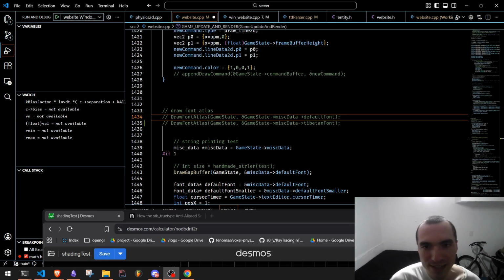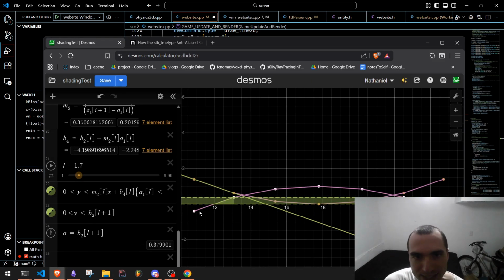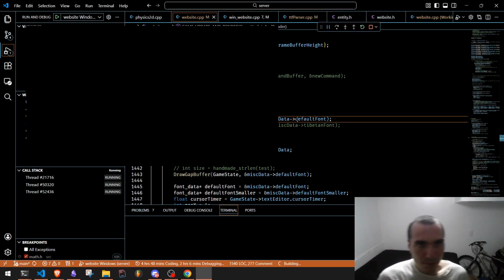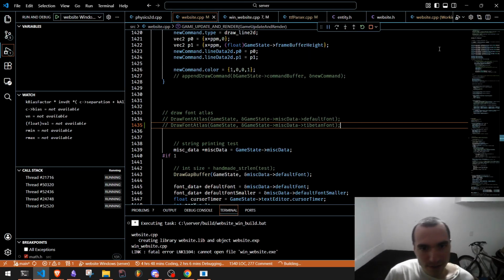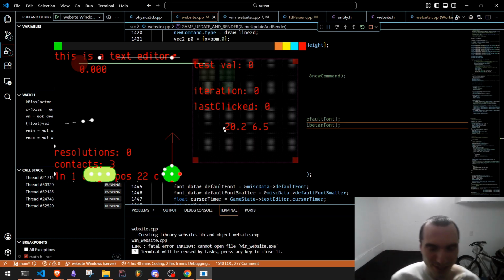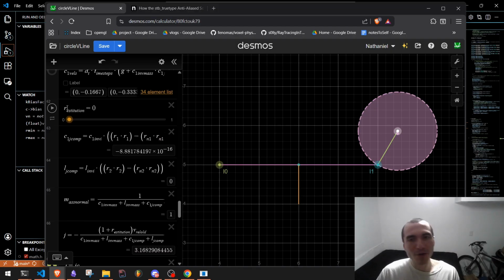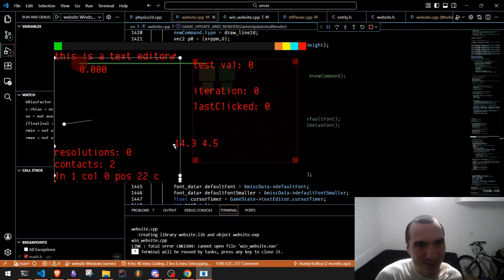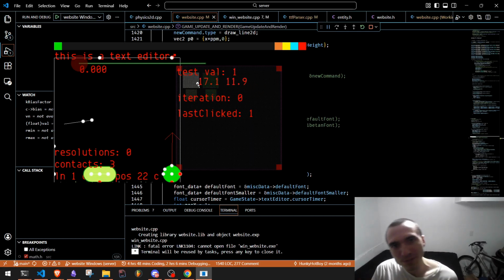2D Impulse Solver Project Intro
I started creating an entire 2d game engine out of a software renderer that I wrote back in July, inspired by this tutorial

Starting in September, I changed gears entirely to learn to read ttf files and rasterize and draw the text from scratch, without relying on STB truetype or the win32 library. Then I started using that text to debug a physics engine, also from scratch. We are now currently iterating on a basic box2d inspired impulse solver which will serve as the foundation for all my future game projects.

Recorded on my laptop, so as we demonstrate, the cooling fan spins faster so it sounds like theres a shuttle launch in the background at times.